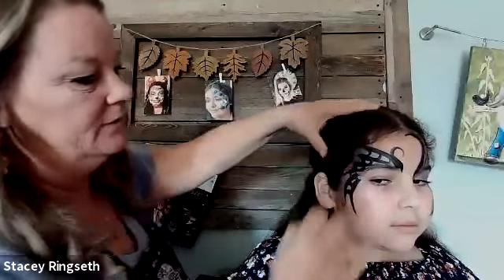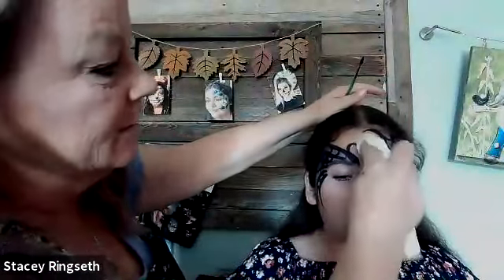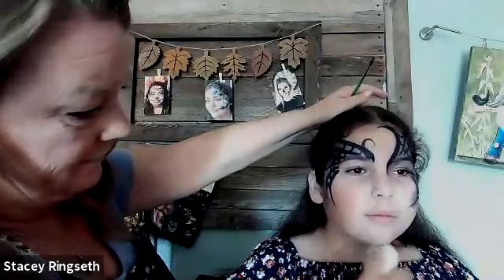Online Class: Snazaroo Face Painting | Michaels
SUPPLIES:
Snazaroo Ultimate Party Pack Face Painting Kit
Paper towels
Snazaroo Face Paint Brush Pen Packs- assorted colors Halloween Palette Kit